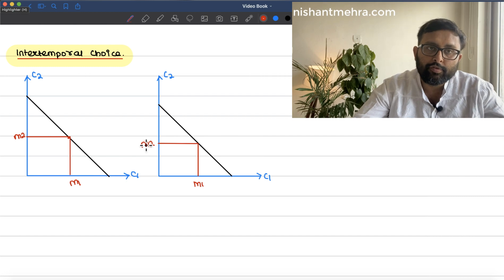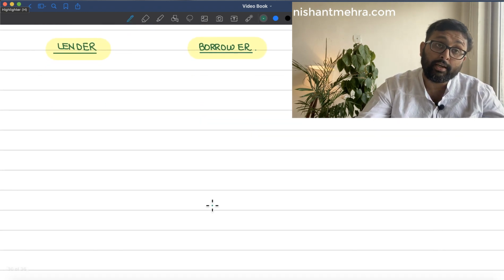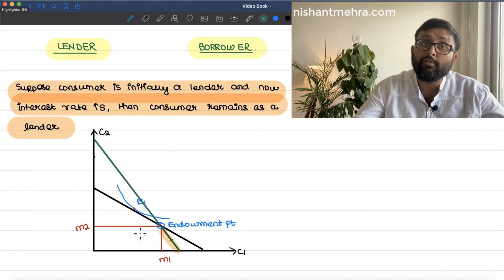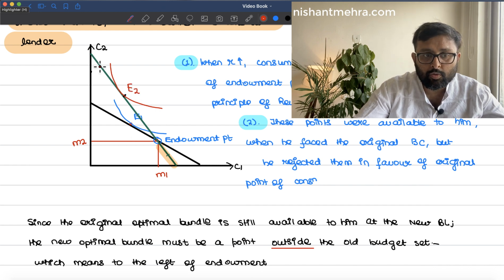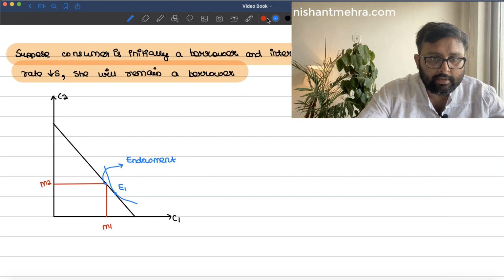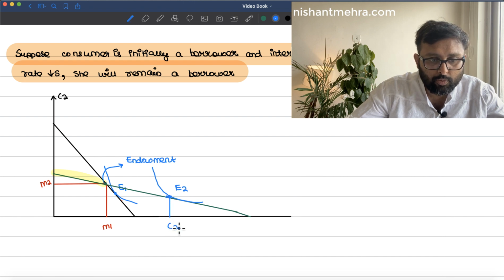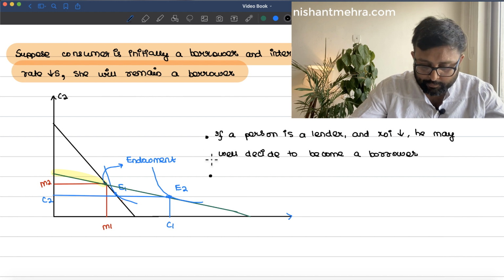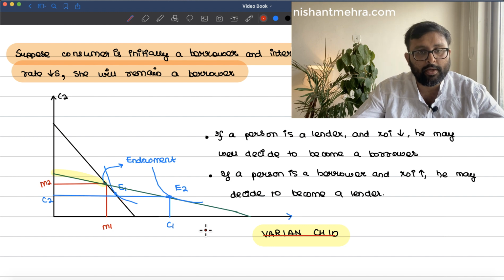Intertemporal Choice | When Lender remains a lender | When Borrower remains a borrower| 27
1. Initially a lender, remains a lender when rate of interest rises
2. initially a borrower, remains a borrower when rate of interest falls

(REFERENCE : Varian Ch 10)

1) Intermediate Microeconomics Course in their semesters
2) UGC Net Economics
3) Basics of MA Economics Entrance Exam (DSE/ISI/JNU/IGIDR/MSE)
4) Indian Economic Services